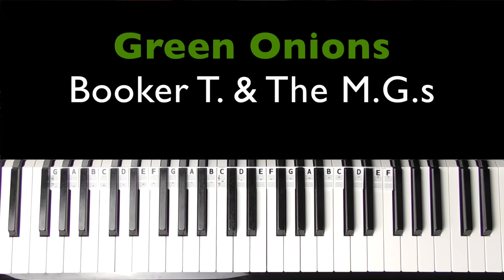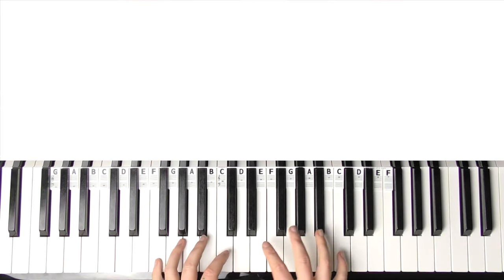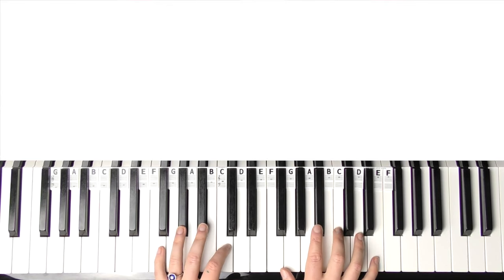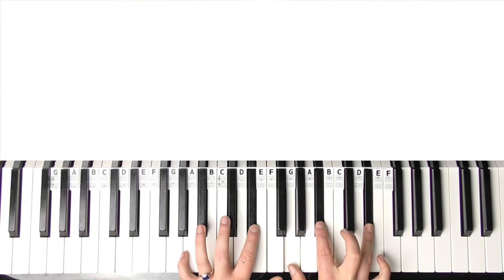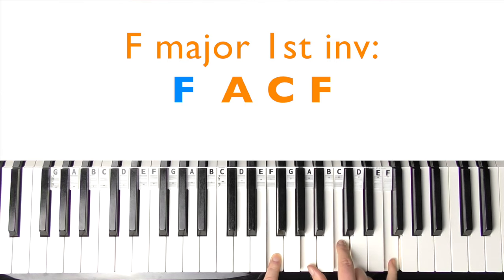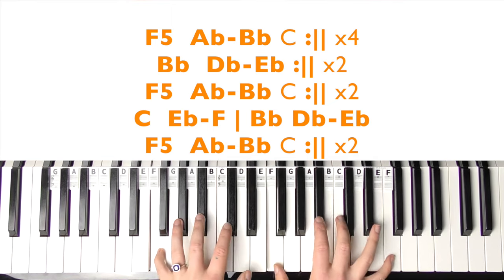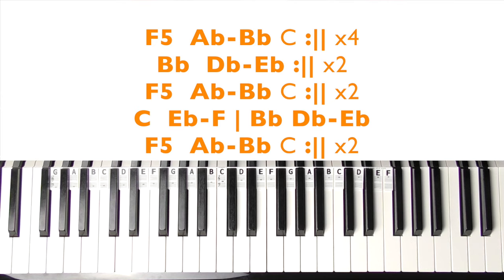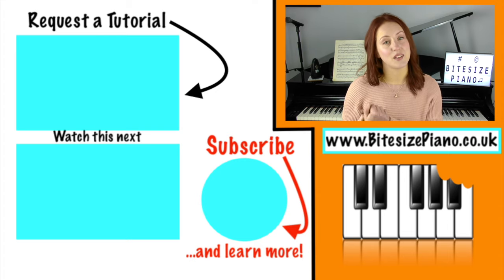How to play GREEN ONIONS - Booker T. & The MGs Piano / Organ Tutorial (Main Riff)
A piano tutorial on how to play Green Onions by Booker T. & The MGs. A piano lesson teaching the main riff piano/organ part that repeats throughout the song. A great Blues song to practise chords for beginners!